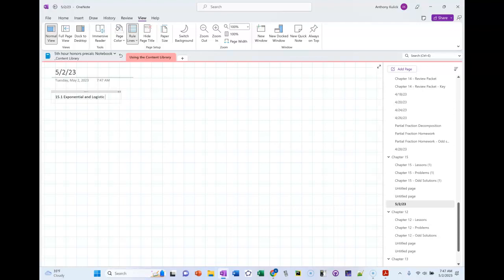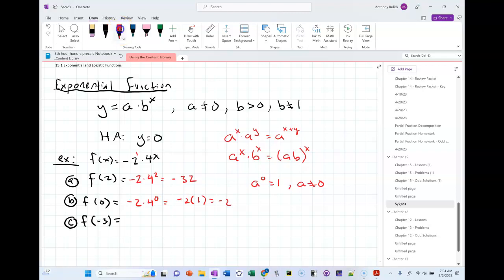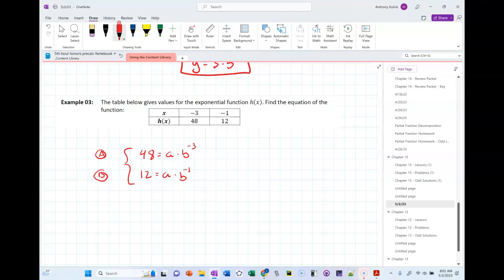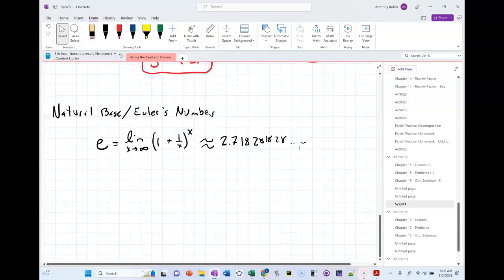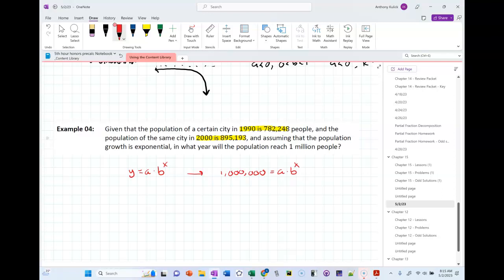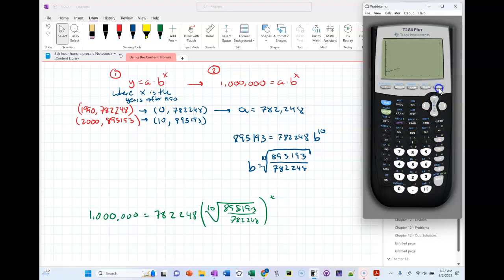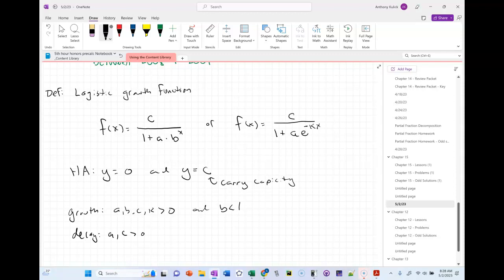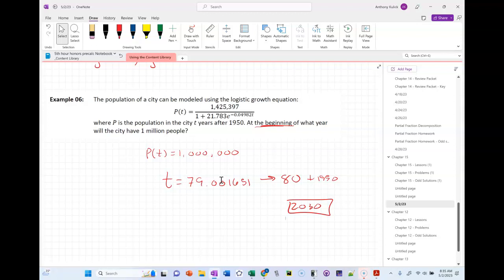5/2/23 HPC - 5th hour